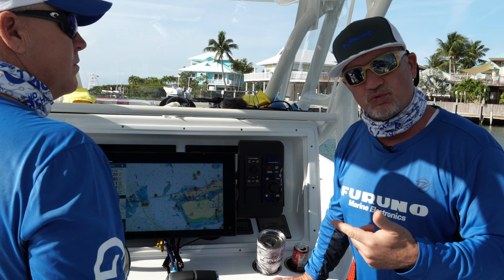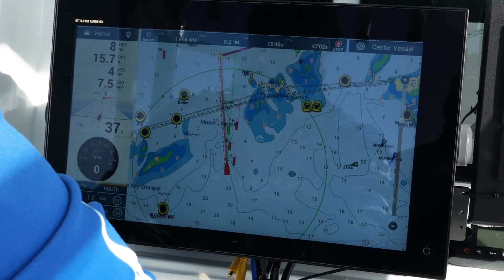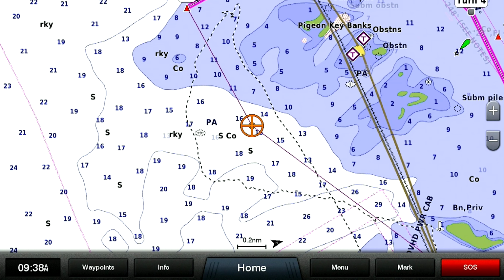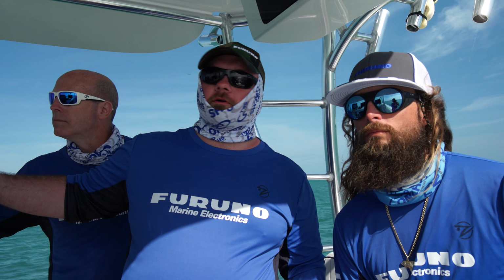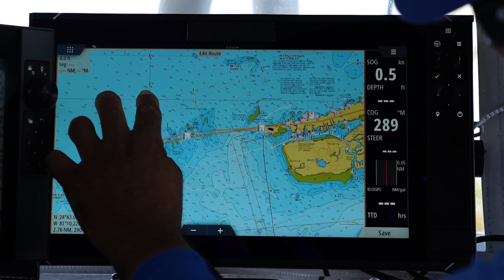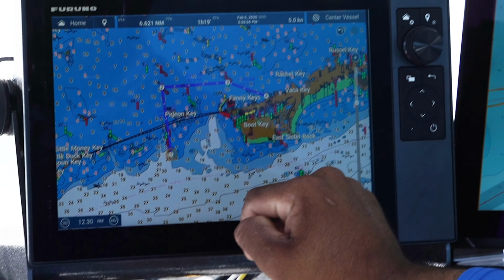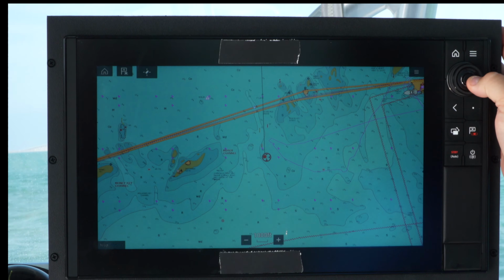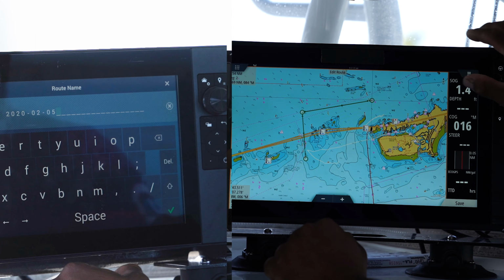EP 4 TZtouch3 vs Other Navigation GPS Chart Plotters Building Routes Pt 1 S2 Furuno Connections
We start the Marine Electronics Chart Plotter Shoot Out with one of the most important functions: Building a GPS navigation route. Watch as our teams build a GPS route on each of the four MFD's, and see which is the easiest.

When you're on your boat, you need to be able to build a GPS route easily and quickly so that you can safely navigate to your destination. As our teams found out, it's not just how few touches it takes, but the responsiveness of the chartplotter display is also very important. See which MFD comes out on top in our Chart Plotter Shootout!

Season 2 Episode 4 Furuno Connections
GPS Chart Plotter Shoot Out - Part 1

Starring
Jeff Kauzlaric – Furuno Producer / Host
Eric Kunz – Furuno Senior Product Manager
Tim Moore –  General Manager Furuno East Coast
Matt Bray – Furuno SE Regional Sales
Clayton Paddison – Furuno Technical Support
Braden Shoemaker – Furuno SE Regional Sales

Two Conchs Sportfishing
Captain Jack Carlson
Captain Mike Macko
Captain Manny Souza
Captain Cameron Null